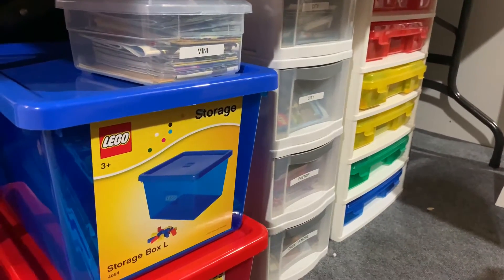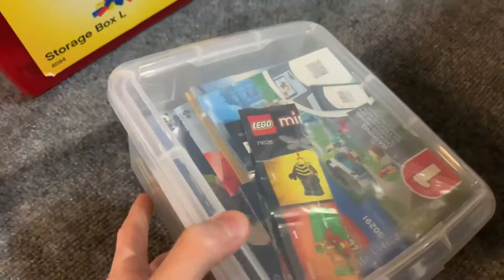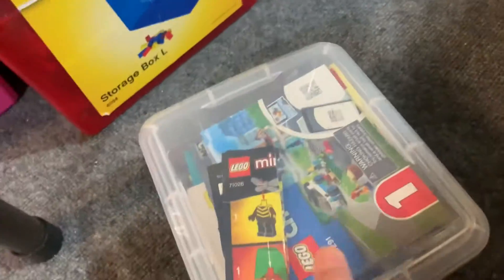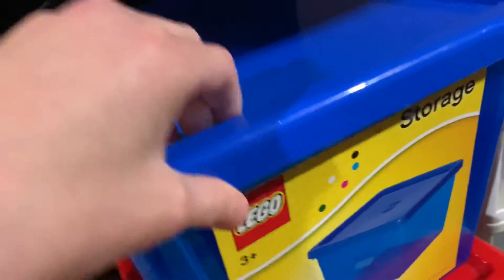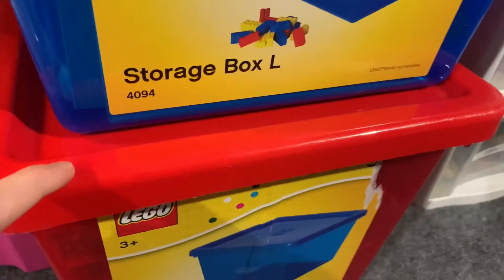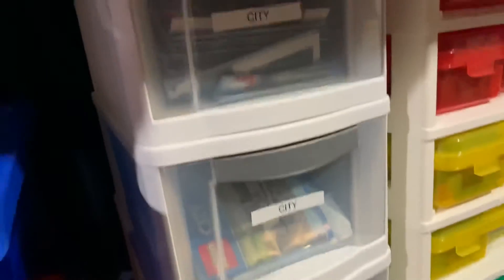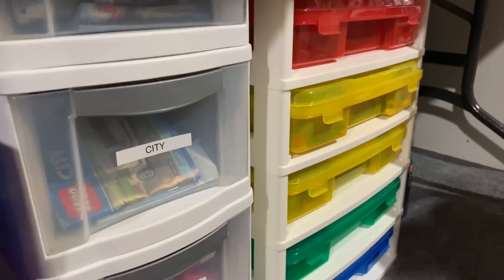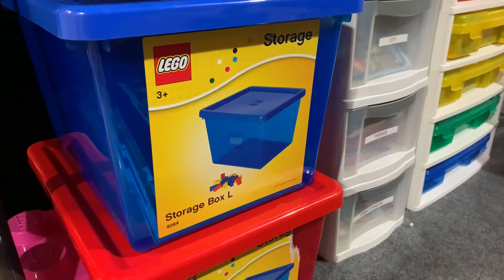How we sort our Lego instructions